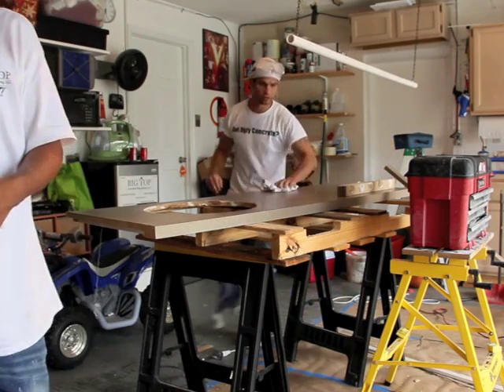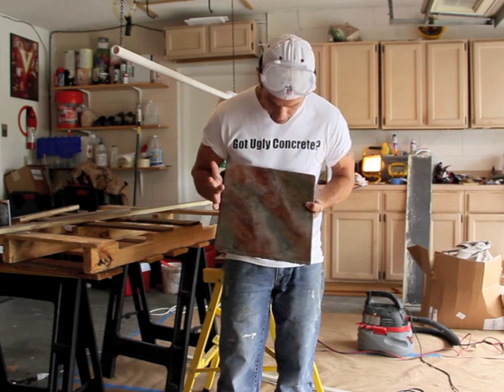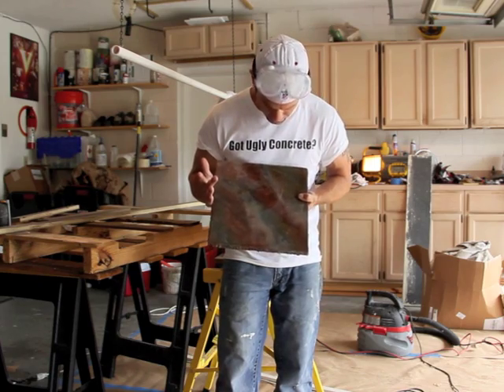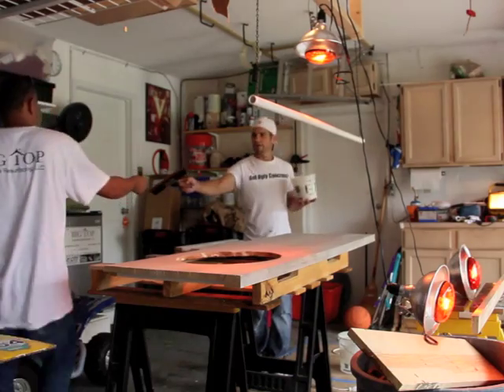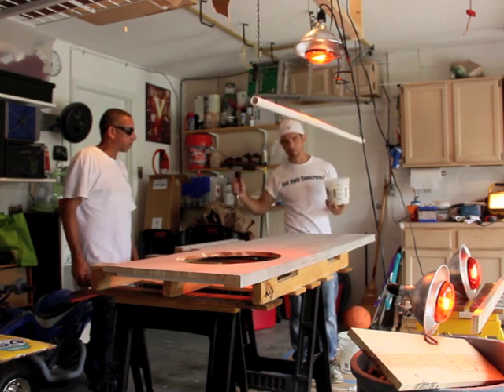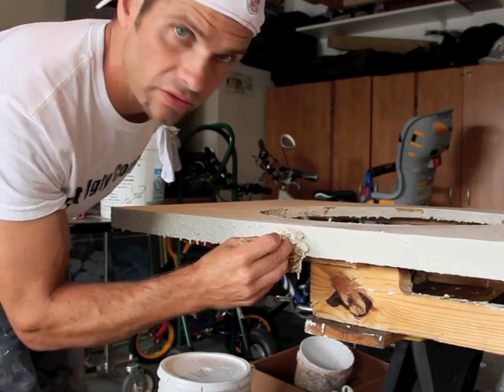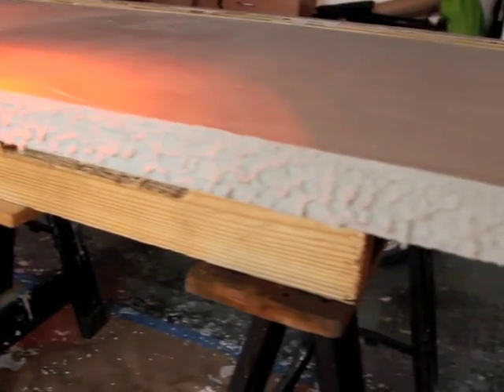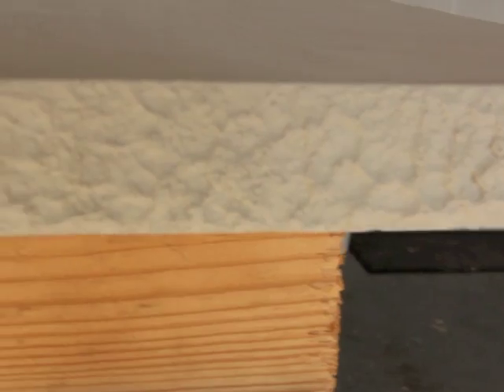Countertop | Refinishing | Resurfacing | Orlando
Do you love the look of Marble or Granite but hate the price? Big Top Concrete Resurfacing, LLC® offers countertops refinishing and resurfacing using CTI Euro Bond products. These product are designed to go over your existing countertops giving it a luxurious look that you can be proud to show off.